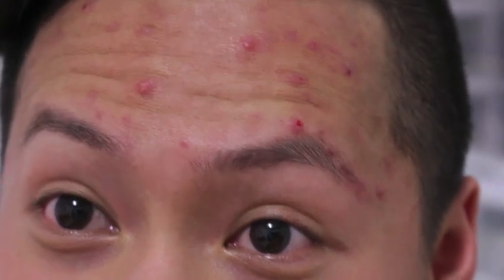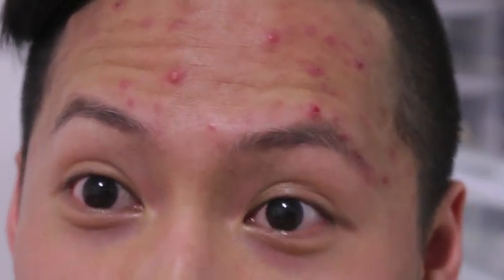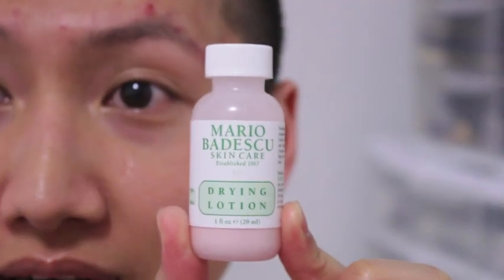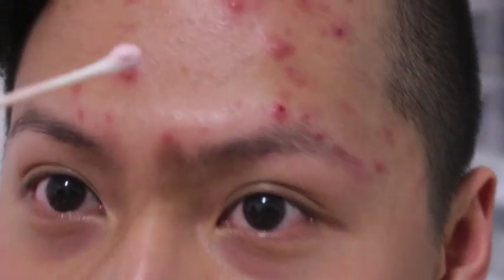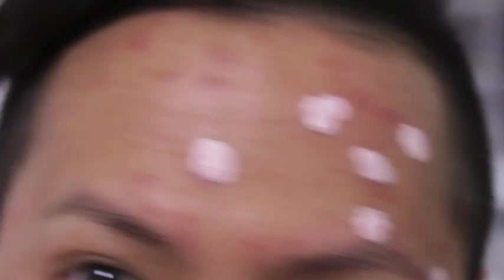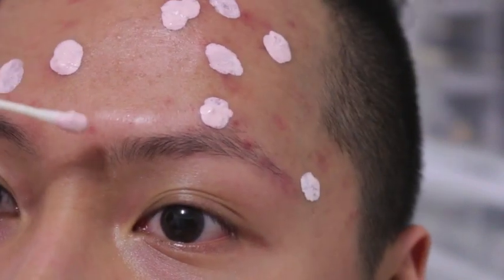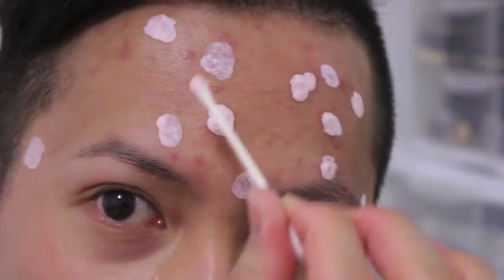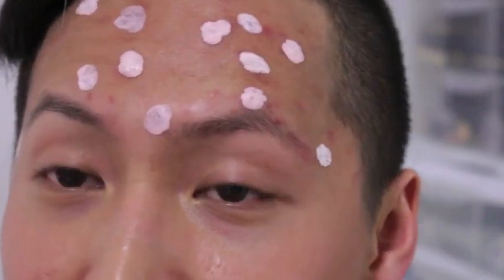TREATING CYSTIC ACNE with Mario Badescu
I treat my cystic acne breakouts with Mario Badescu products! They are GREAT emergency products for those deep severe acne. Try them out and I hope you love them as much as I do! Another great thing is that they are very affordable products!

Where to buy Mario Badescu products...

Buffering Lotion

Drying Cream

Drying Lotion

A.H.A Botanical Body Soap